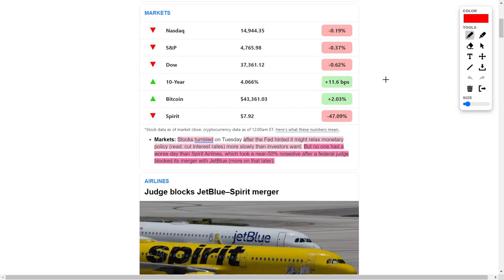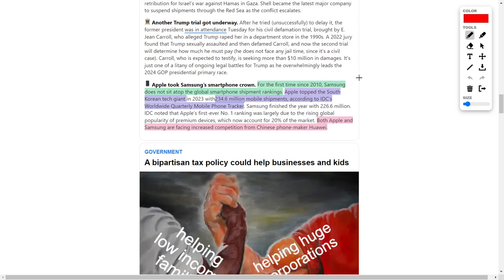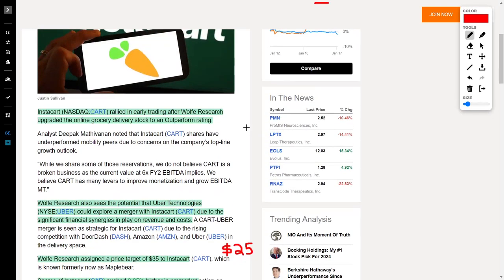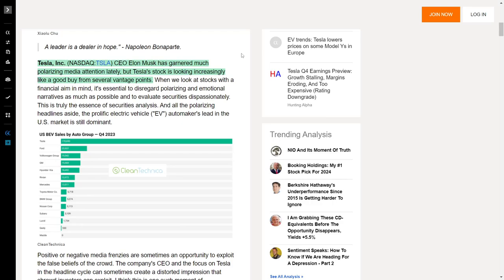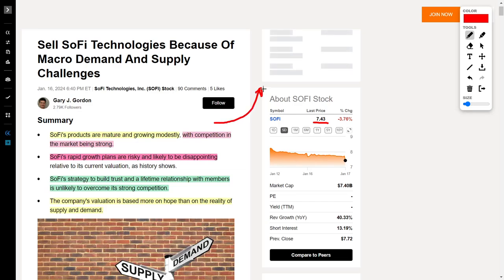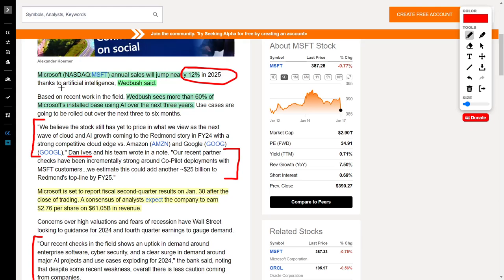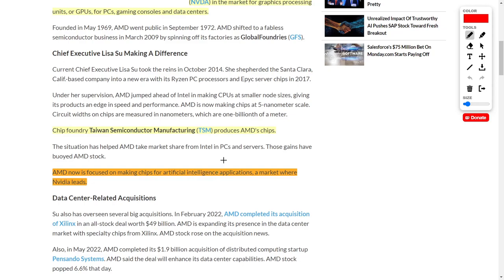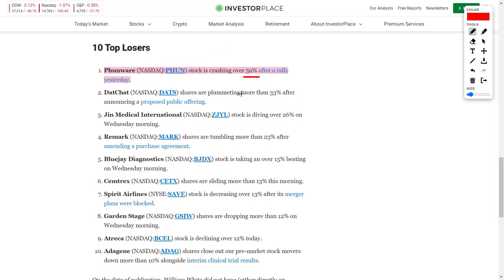Stock News: UBER Stock, TSLA Stock, SOFI Stock, AAPL Stock, NIO Stock, SAVE Stock, And CART Stock!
Here are the most updated stock news stories on the stock market right today.